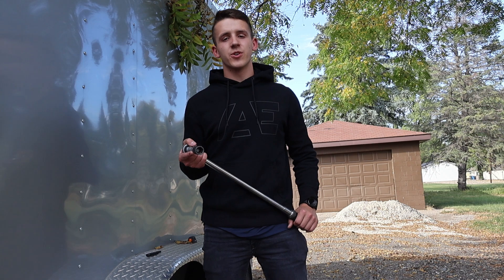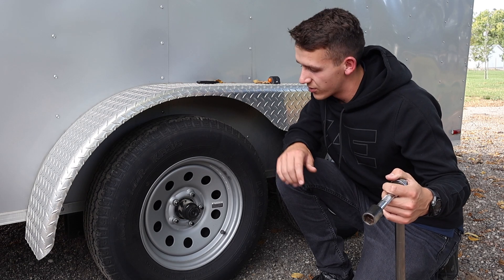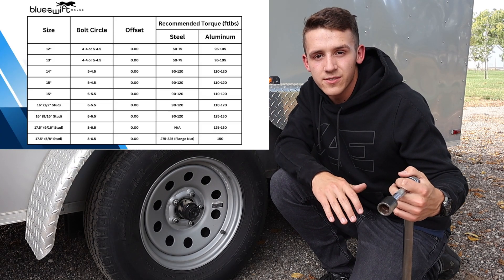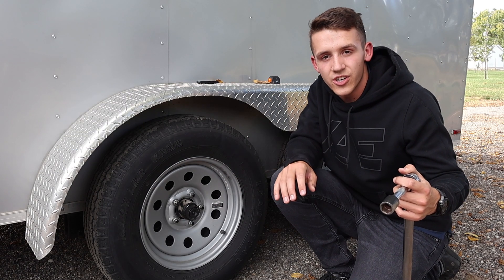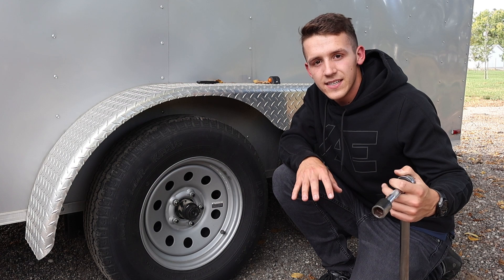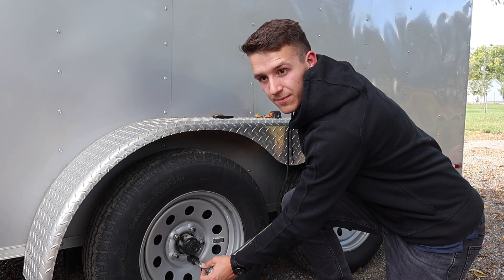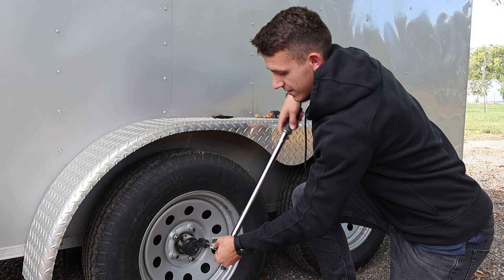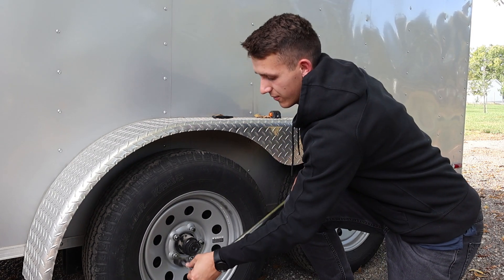The BEST way to Torque Your Trailer Lug Nuts!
In this Blueswift Axles tutorial, we walk you through the essential steps to properly torque your trailer lug nuts for maximum safety and performance! Whether you're a beginner or a seasoned pro, this easy-to-follow guide will help ensure your trailer wheels stay secure during every trip.

In this video, you'll learn:

- The correct torque specifications for different wheel/trailer sizes.
- Tools needed to get the job done right.
- Step-by-step instructions for torquing your lug nuts.

To correctly torque your trailer's lug nuts begin by determining their correct torque spec. Once determined set the torque wrench to the specified ft-lb. Begin torquing the lug nuts starting at the bottom stud. Make your way around the hub going in a star pattern. Bottom, top, left, right. While tightening the lug nut listen for the click the wrench makes. This means that the lug nut has reached its correct torque spec.

Once you have gone around a single time in a star pattern, make another pass going in a circle double checking for the click from the torque wrench once more.

Don’t risk loose wheels! Keep your trailer road-ready by following these simple steps.

Timestamps
00:00 // Intro
00:15 // Wheel Torque Prep
00:30 // Torque ft-lb Specs
01:19 // Torquing the Lug Nuts
02:23 // Outro